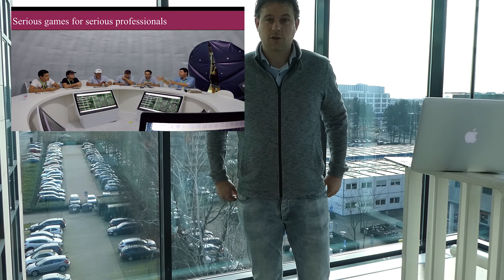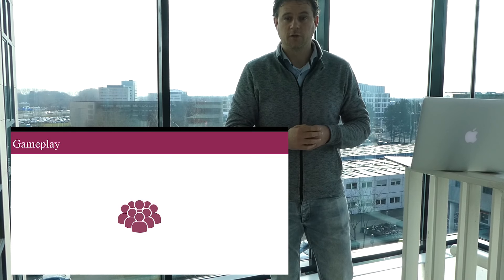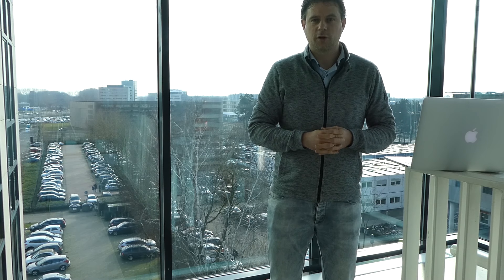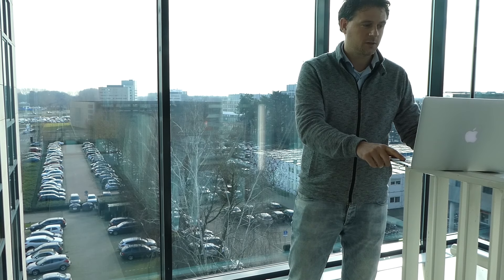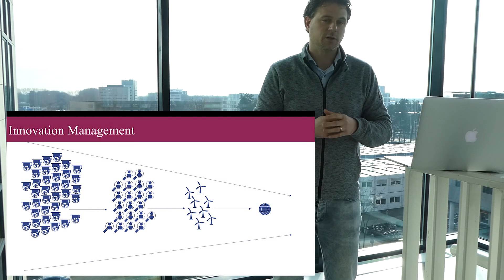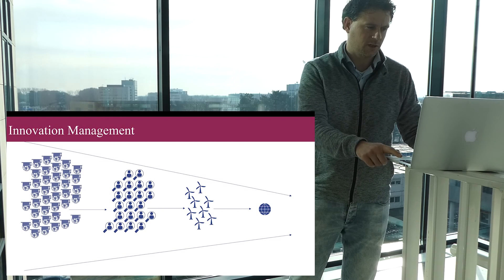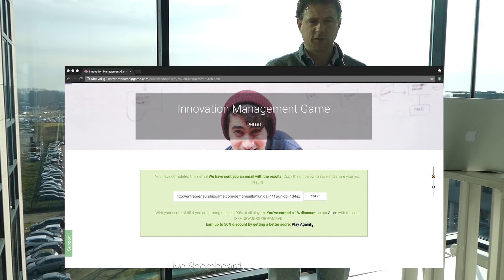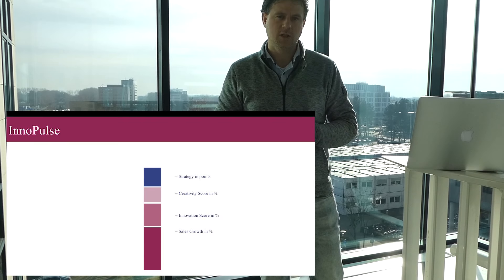Innovation & Entrepreneurship Game - Demo Instruction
Instruction of the demo of the Innovation Management and Entrepreneurship Games of Innovative Dutch. Play the demo at innovativedutch.com!